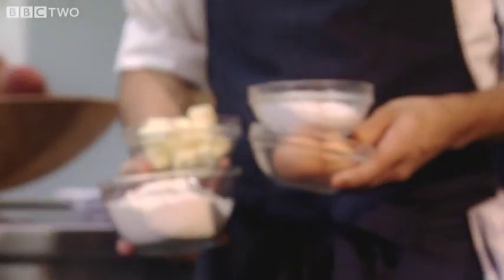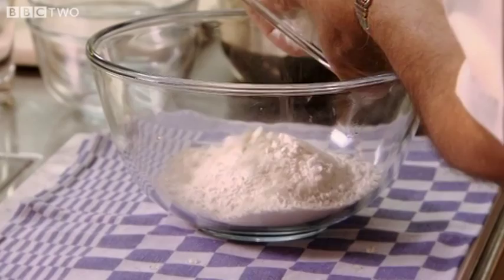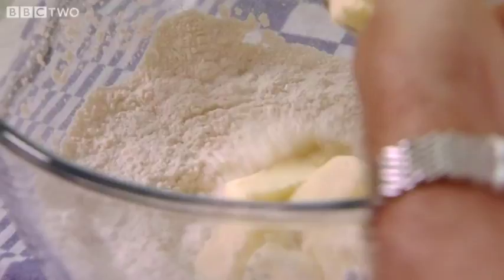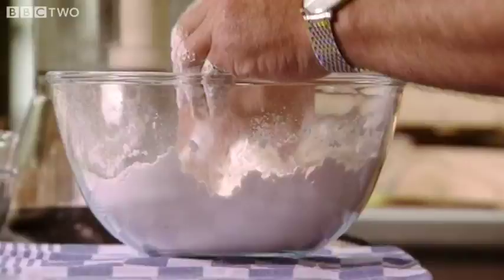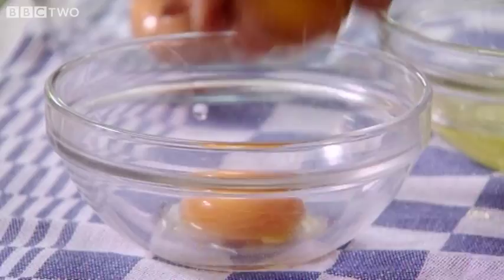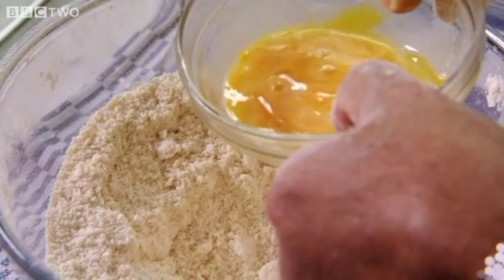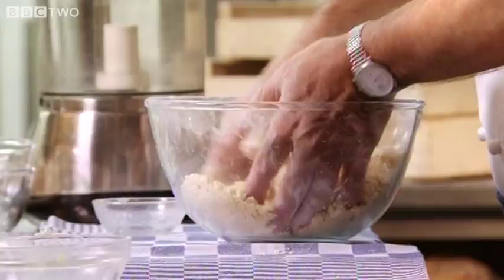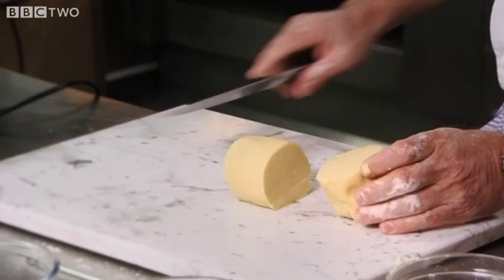The secret behind the perfect short crust - Raymond Blanc's Kitchen Secrets, Preview - BBC Two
Raymond Blanc demonstrates how to make the perfect short crust pastry. Too bad that Adam has gone walkabouts when the last part of the process needs completing.